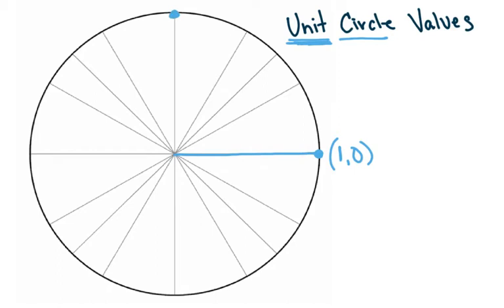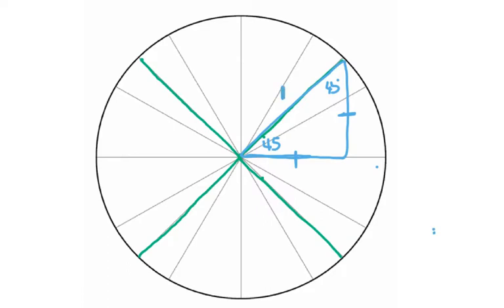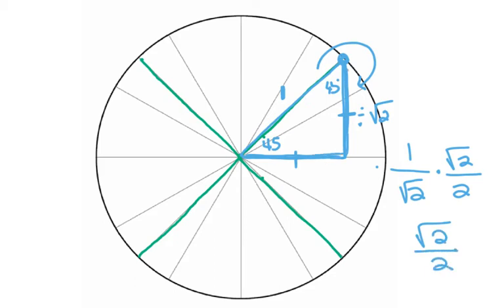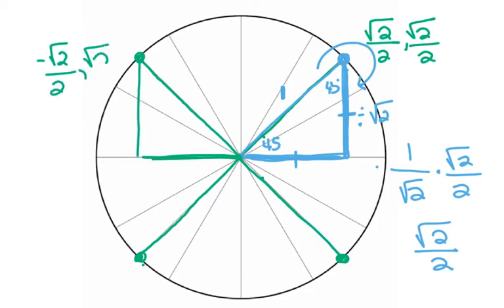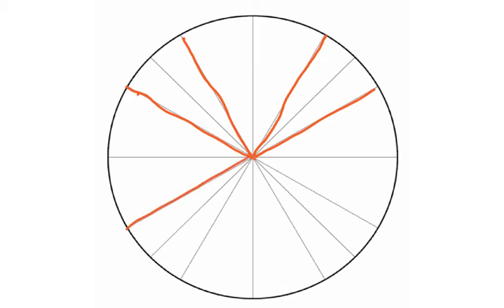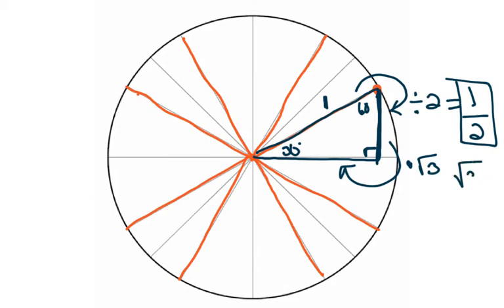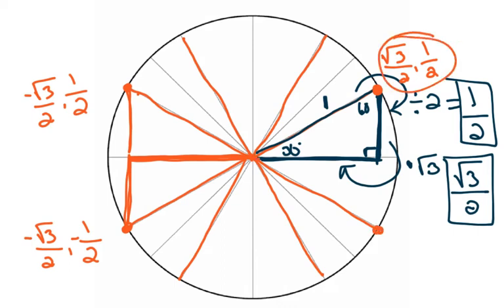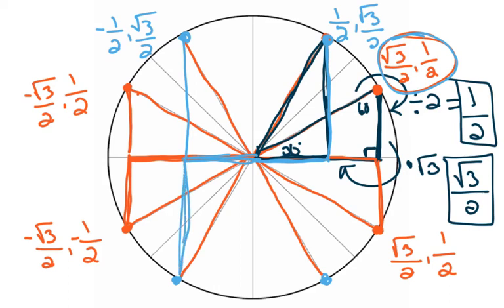April 15, 2020